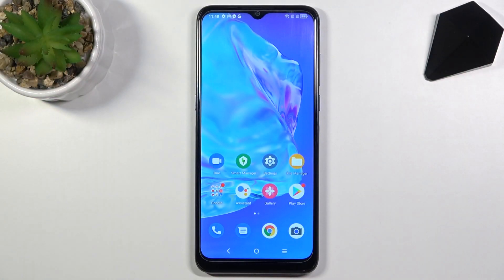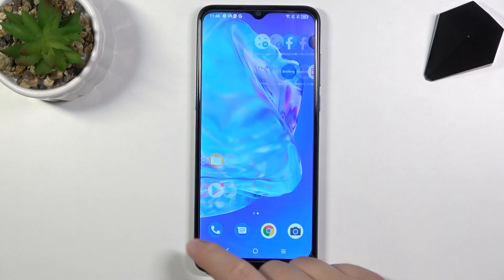ALCATEL 1S (2021) and Screen Personalization - Create Apps Folder on Home Screen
Personalize your phone screen by grouping apps appropriately for quick access to them. This can be done using the folders option on your Main Screen. Follow our instructions from the video and learn how to create new or delete old folders on your ALCATEL 1S (2021) smartphone. Good luck!

How to Create a Folder on ALCATEL 1S (2021)? How to clean Home Screen on ALCATEL 1S (2021)? How to add an App Icon to the Folder on ALCATEL 1S (2021)? How to make Apps Group on the ALCATEL 1S (2021) Home Screen? How to Organize Home Screen on ALCATEL 1S (2021)?